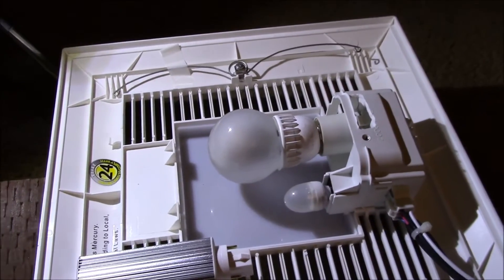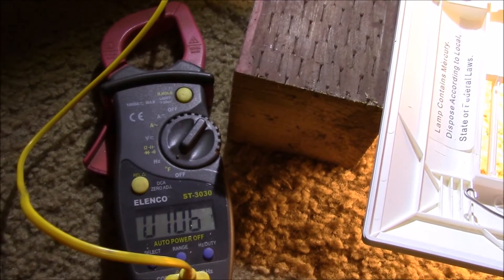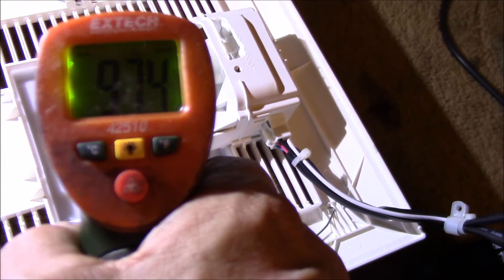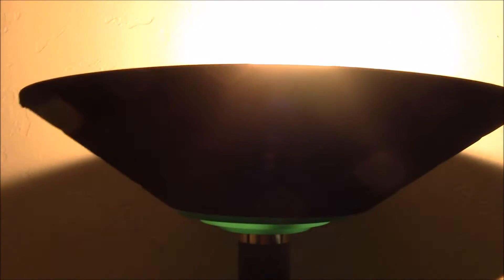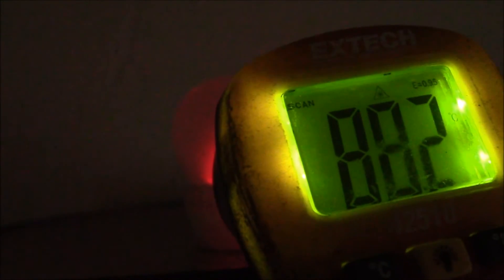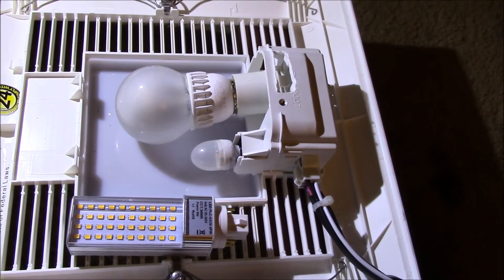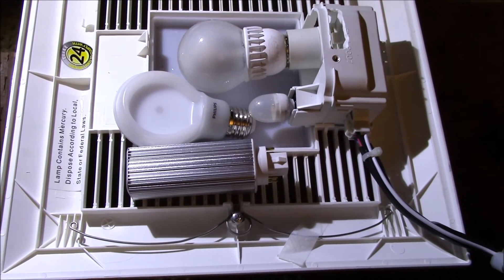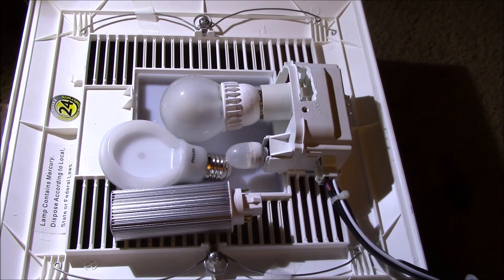Panasonic WhisperLite Bathroom Fan CFL Replacement, Part 7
A quick test of a 9.5W Cree A19 bulb in the exhaust fan housing.

Looks like this bulb runs too hot to place in this fixture.  Its up over 190*F (88*C) in open air and 208*F (98*C) inside the lamp housing.  This just goes to show you can't just throw any old bulb into an enclosure like this.

Electronupdate has a nice video on the design of the Cree A19 bulb if you are interested in that:
One thing to note from this video is that it uses 105*C caps inside, if this bulb is hitting 98*C externally, you can imagine its even hotter inside and those caps will not last very long.

I'll stick with the two bulbs I originally selected, the Hero-LED 8W/3000*K GX24 and the Philips 10.5W/2700*K slim-line bulb.

So next I'll see if I can test light output and also try to document on video the color rendition of these bulbs:

Soundtrack:
Lousiana Fairytale by Austin Rogers